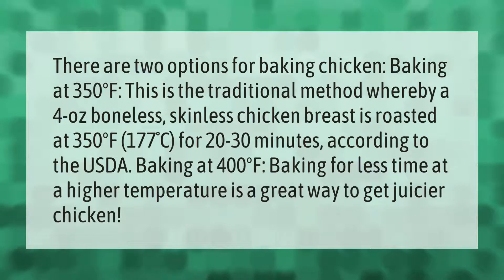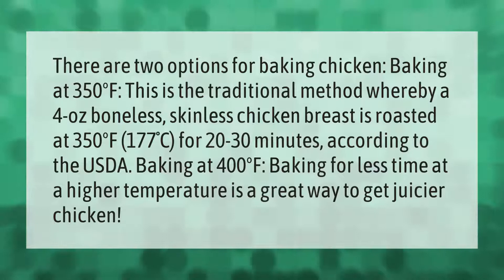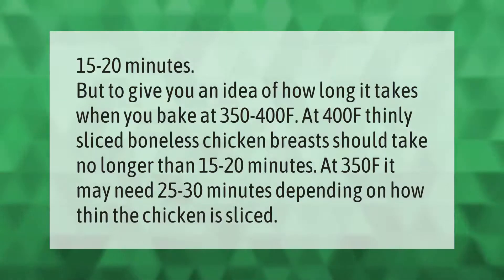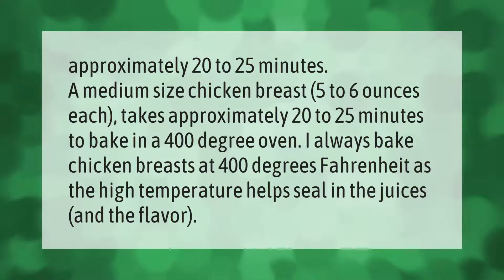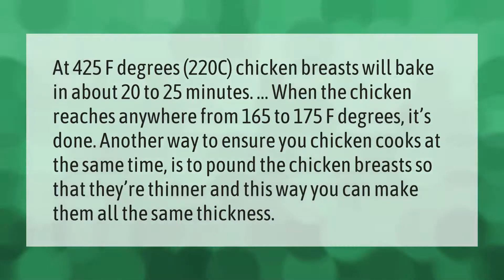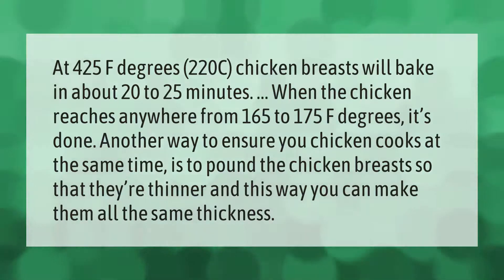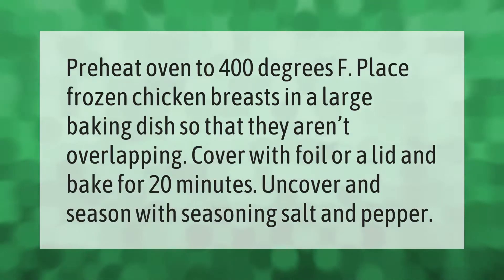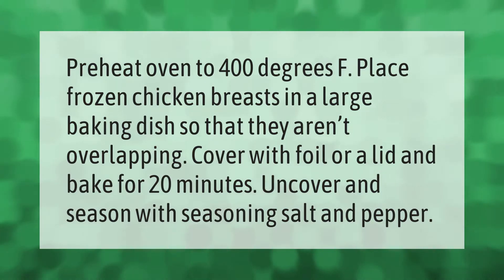Is it better to Bake chicken at 350 or 400?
00:00 - Is it better to Bake chicken at 350 or 400?
00:48 - How long does it take to bake thin chicken breasts at 400?
01:20 - How long does it take chicken to bake at 400?
01:52 - Can I cook chicken at 425?
02:27 - Should you bake chicken covered or uncovered?
02:56 - How long does it take to bake frozen chicken breast at 400?

Laura S. Harris (2021, June 12.) Is it better to Bake chicken at 350 or 400?
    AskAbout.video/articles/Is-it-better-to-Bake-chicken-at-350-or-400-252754